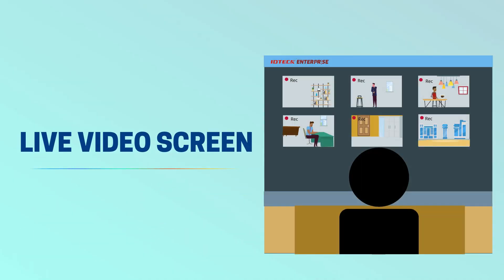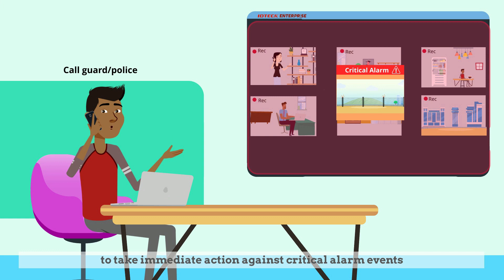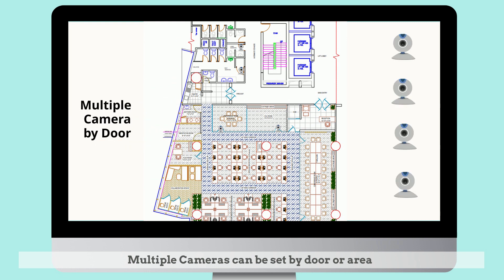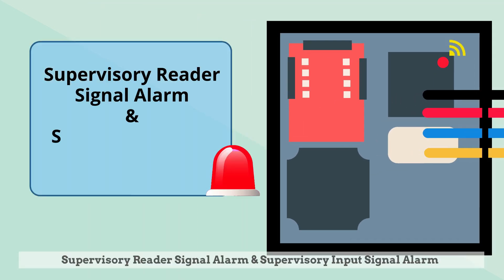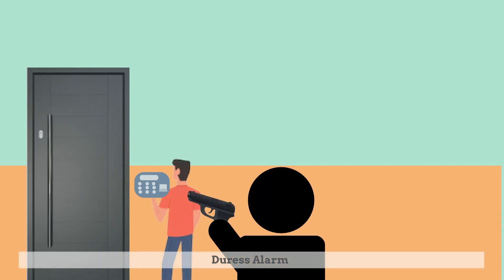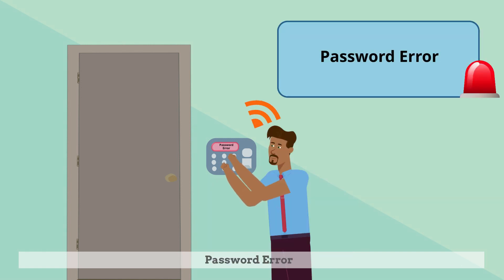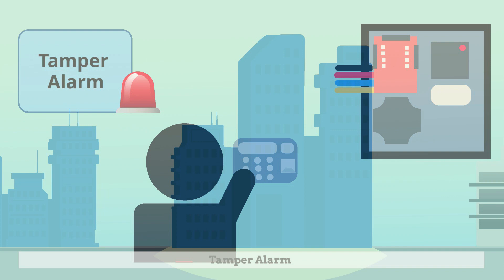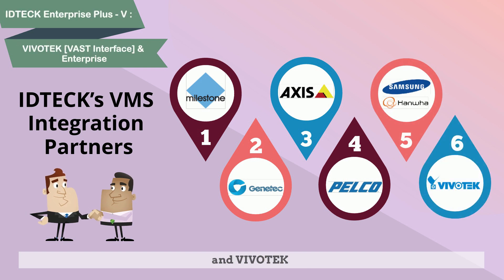Video Monitoring with Access Alarm Event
Don’t you need Video Monitoring integrated with Access Control?

By integrating with Video Surveillance System, [IDTECK Software] provides efficient Video Monitoring and help you reduce time to search the event video footage.

1. Live Video Screen
- Live video monitoring & control with IDTECK software screen and PTZ functions is supported
- When alarm events occur, corresponding video automatically pop up to take immediate action against critical alarm events and enable to save time for checking false alarms

2. Video Footage is recorded by Events
- Multiple Cameras can be set by door or area
- Easy to find relevant video footage for each event
- And Video Search by Alarm Event
Supervisory Reader Signal Alarm & Supervisory Input Signal Alarm
Forced Door Open Alarm
Excess Pin Attempts Alarm
Duress Alarm
Tried to use Unregistered Card
Tried to use lost Card
Tried to use Expired Card
Password Error
Anti-passback Error
Lock Down Activation & Deactivation
Fire Sensor Activation
Tamper Alarm
Arm/Disarm
Etc….

3. Integration Partner
IDTECK’s VMS integration partners are Milestone, Genetec, PELCO, AXIS, VIVOTEK and SAMSUNG(HANWHA)..
- IDTECK Enterprise Plus - M : Milestone [XProtect Interface] & Enterprise
- IDTECK Enterprise Plus - G : Genetec [Omni Cast Interface] & Enterprise
- IDTECK Enterprise Plus - AX : Axis [AXIS Guardian Interface] & Enterprise
- IDTECK Enterprise Plus – PE : PELCO [VideoXpert Interface] & Enterprise
- IDTECK Enterprise Plus – SH : Samsung/Hanwha DVRs/NVRs & Enterprise
- IDTECK Enterprise Plus – V : VIVOTECK [VAST Interface] & Enterprise

Company & VMS Information :
-  Milestone : Milestone Xprotect
-  Genetec : Security Center
-  Aventura : Aventura VMS
-  PELCO : Video Xpert
-  Axis : Camera station

Now why not with IDTECK?
Let’s go together and make together